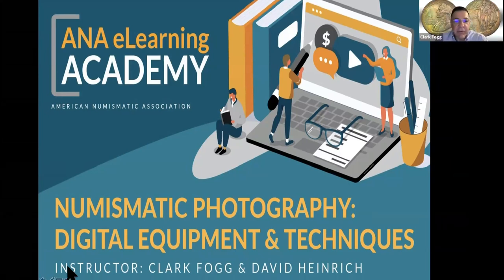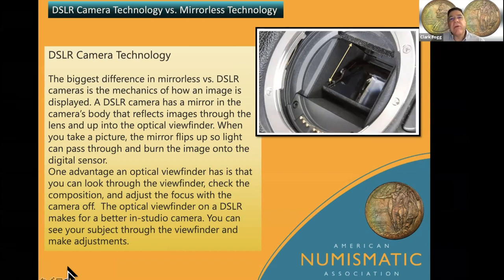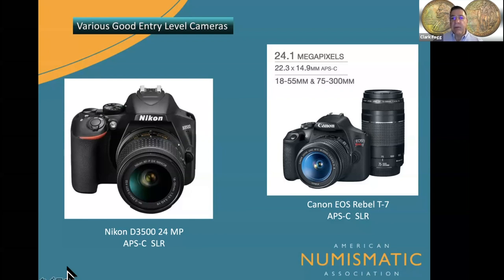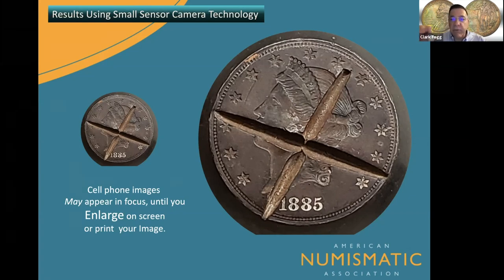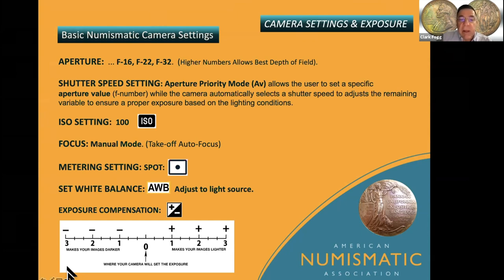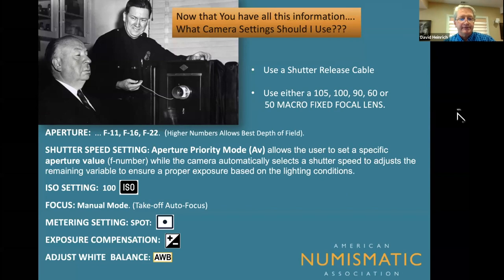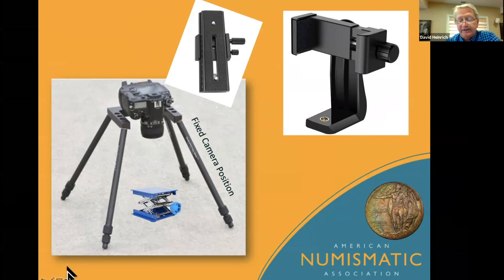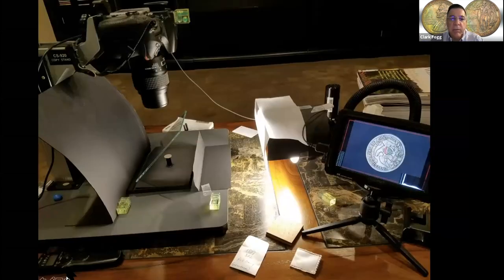ANA eLearning Academy - Numismatic Photography: Digital Equipment & Techniques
This course explores basic and intermediate photography techniques, using a proper macro-capable digital camera, I-pad, or cellphone. Learn how to choose and use accessories that will help achieve professional numismatic photographs for documenting items in your collection and/or for online use. Understanding the features/functions typically found on digital cameras, cellphones and I-pads, lighting techniques, copy stand selection, proper camera set-up, and proper lens choice. By the end of this course, you will have developed the ability to understand your camera and use the fundamentals to improve your confidence in taking pictures.

Instructors: Clark Fogg, Senior Forensic Specialist (ret.) Beverly Hills Police Department and professional numismatic photographer. ANA Summer Seminar Instructor: Introduction to Numismatic Photography; and David Heinrich, coin photographer, and editor of several local and regional numismatic publications. ANA Summer Seminar Instructor: Introduction to Numismatic Photography.